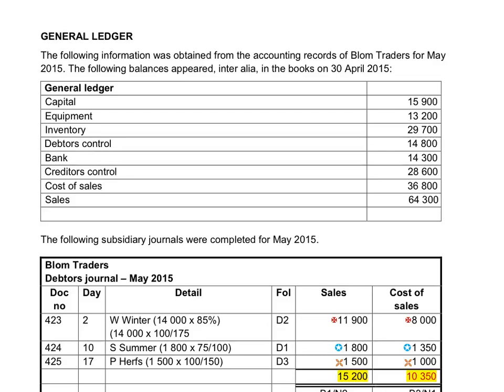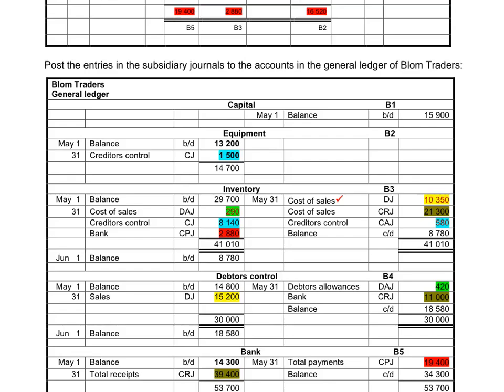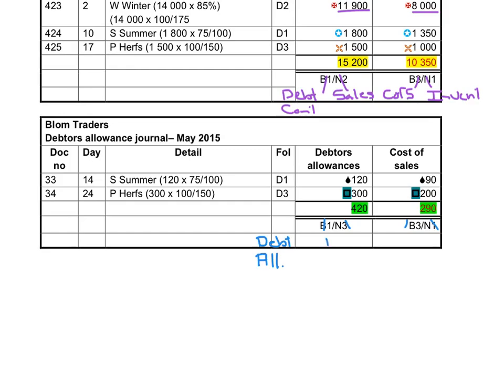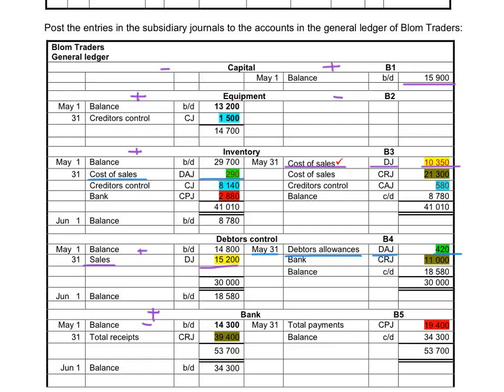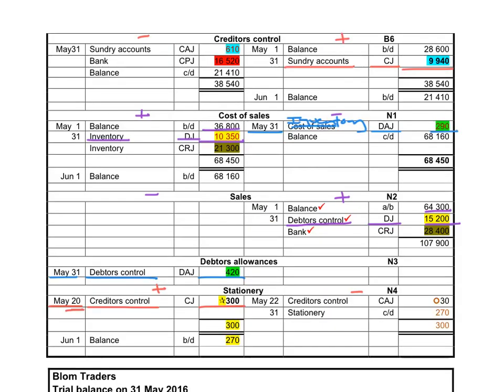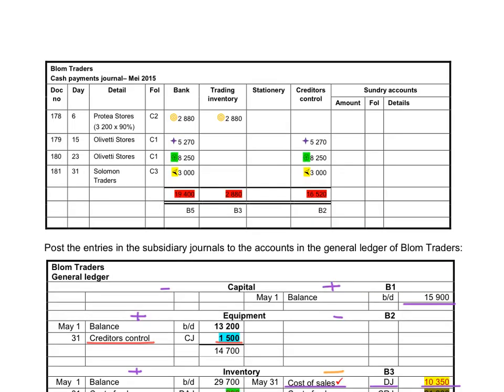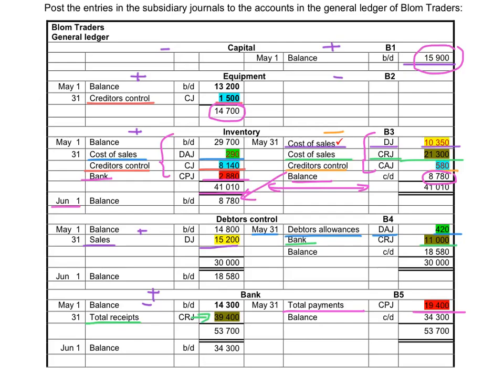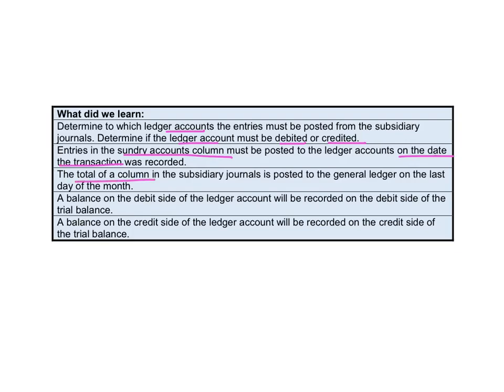15. Blom Traders - General Ledger & Trial Balance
15. Blom Traders - General Ledger & Trial Balance